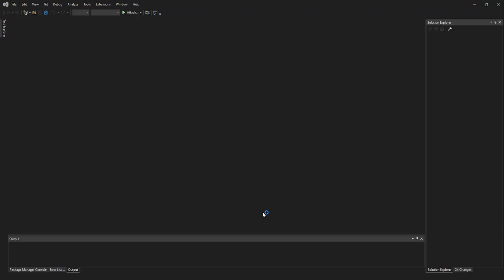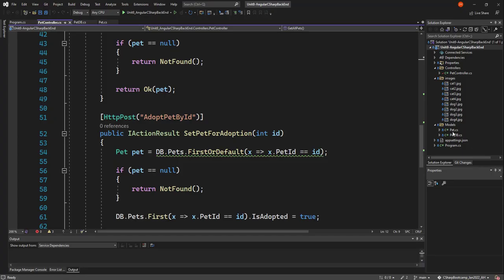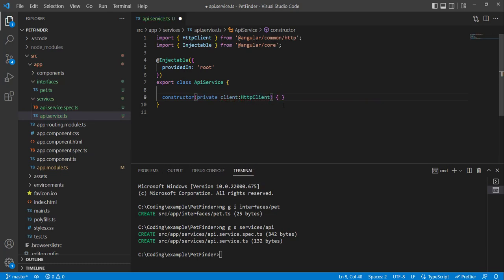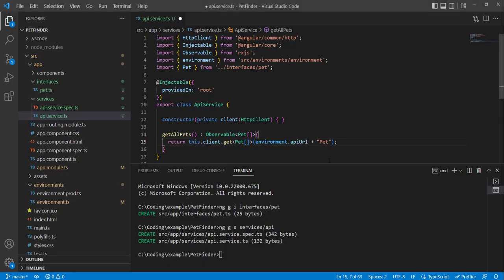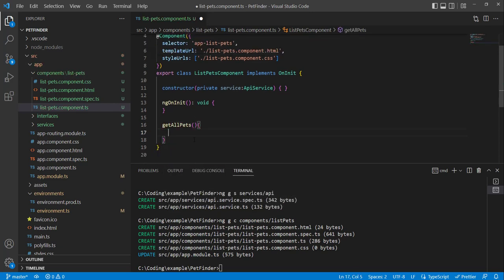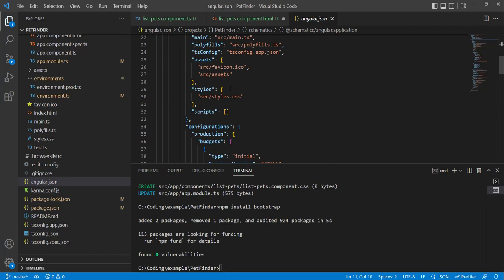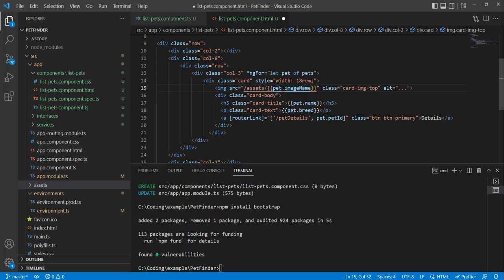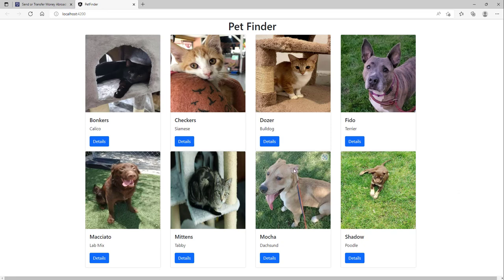Angular List View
Create a list view wit angular.